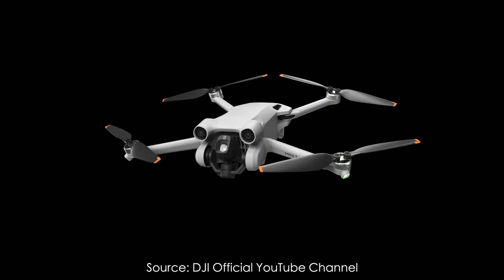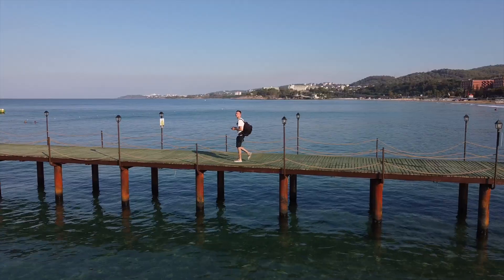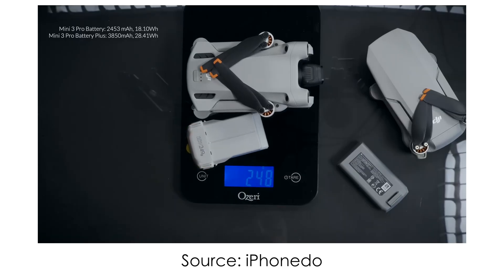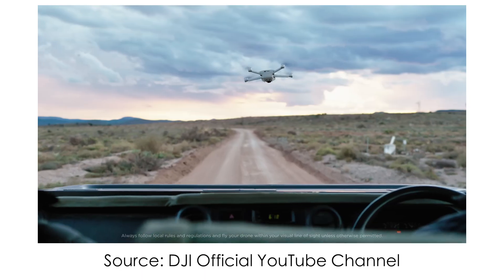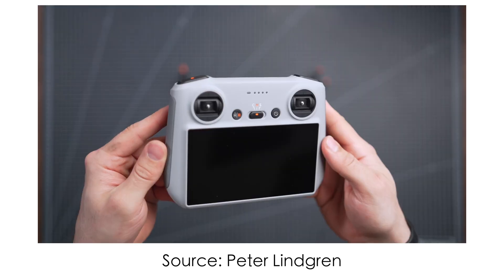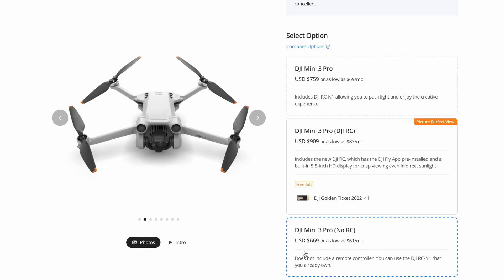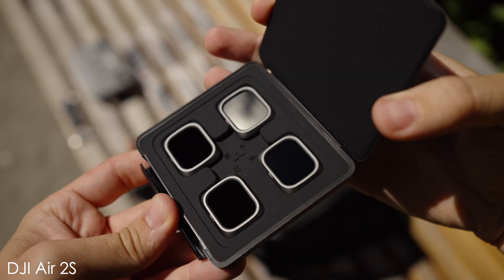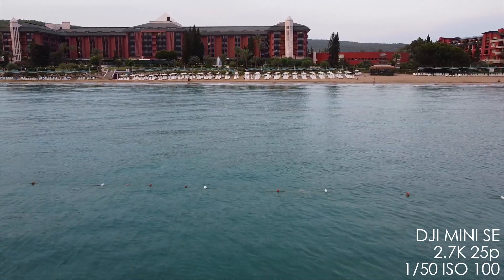DJI Mini 3 Pro vs Mini SE | Best value DJI mini drone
DJI Mini 3 Pro vs DJI Mini SE | Best value DJI mini drone

DJI Mini 3 Pro is an amazing 249 grams drone which fits right under the drone weight limit of drone regulations in most countries, but also DJI Mini 3 Pro is pretty expensive being 2.5 times more expensive than DJI mini SE. DJI Mini 3 Pro vs DJI Mine SE - is it worth that much more money? We’re going to discuss DJI Mini 3 Pro vs DJI mini SE image quality, flying abilities, DJI Mini 3 Pro obstacle avoidance, remote control, smart features like DJI Mini 3 Pro active track, point of interest, mastershots, battery life of DJI Mini 3 Pro vs DJI mini SE, DJI Mini 3 Pro flight distance, different kits and options of DJI Mini 3 Pro, is it worth paying a little extra for DJI Air 2S over DJI Mini 3 Pro, we’ll discuss advantages and disadvantages of DJI Mini 3 Pro and DJI Mini SE and find out the best DJI drone for your specific needs! Enjoy!

Big thank you to all the Youtubers I borrowed footage from: DJI official, Peter Lindgren, Jeven Dovey, Parker Walbeck, iPhonedo

00:00 - DJI Mini 3 Pro vs Mini SE drone comparison
00:25 - Image sensors comparison
00:42 - Lenses and aperture
01:00 - Resolution and HDR mode
01:37 - DJI mini 3 Pro image quality
02:34 - Camera gimbal features and stability
03:05 - D-Cinelike and Normal color profiles
03:22 - Obstacle avoidance
03:56 - Smart features, tracking, mastershots, photo modes
04:35 - Battery life of DJI Mini 3 Pro vs Mini SE
05:05 - Remote control, signal and flight distance
06:00 - Price comparison with different options
07:00 - DJI mini 3 pro fly more combo
07:46 - Which drone to buy? Mini 3 Pro, Mine SE or Air 2S